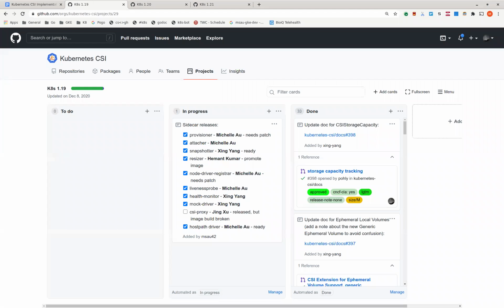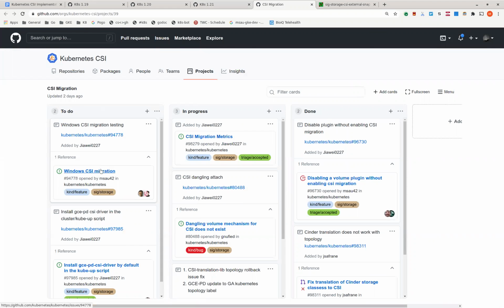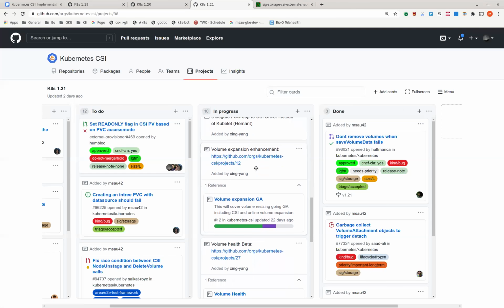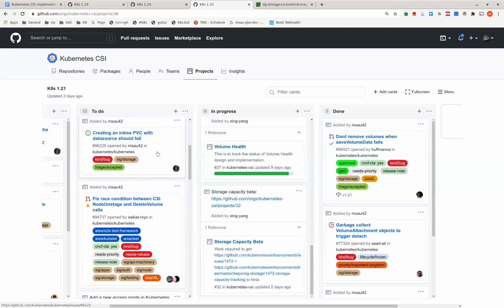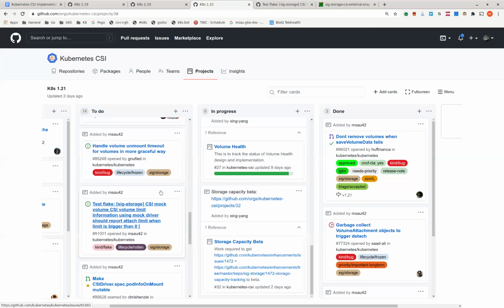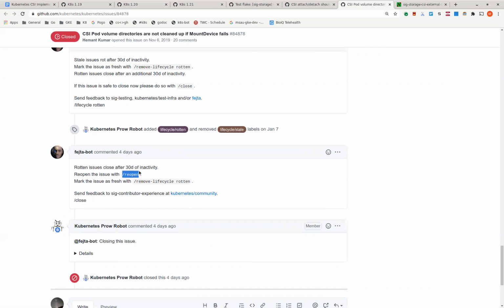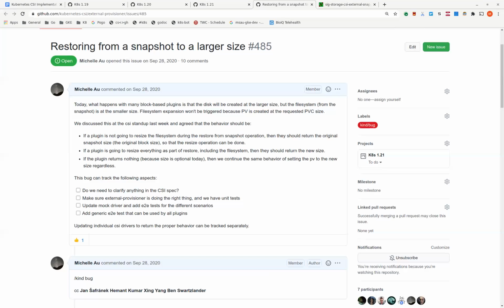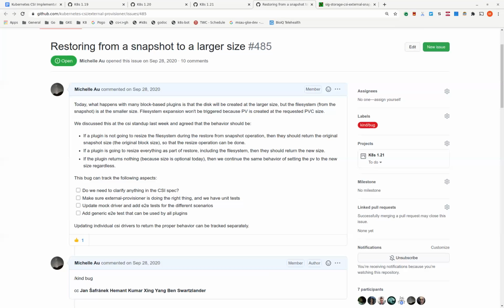Kubernetes SIG Storage - CSI Implementation Workgroup 20210210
Meeting of Kubernetes Storage Special-Interest-Group (SIG) Workgroup for Container-Storage-Interface (CSI) Implementation - 10 February 2021

Meeting Notes/Agenda: -